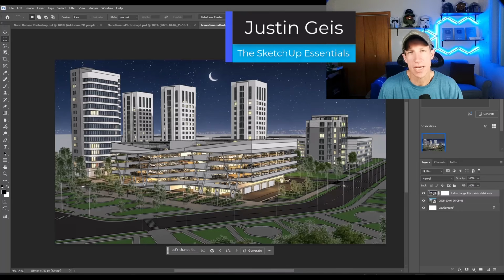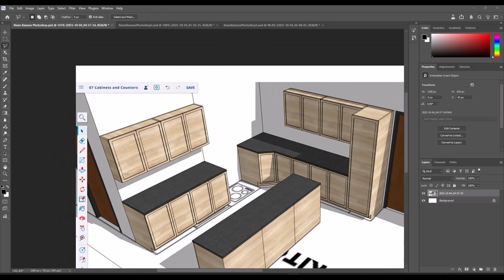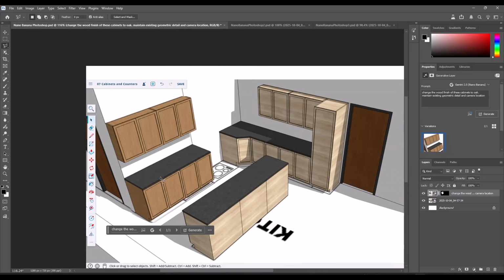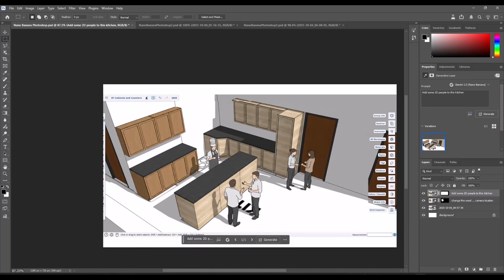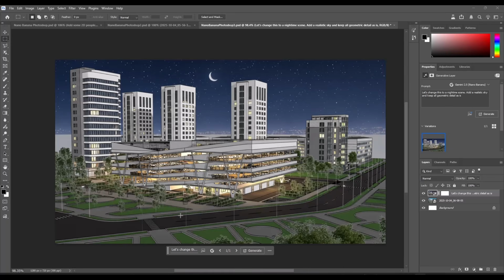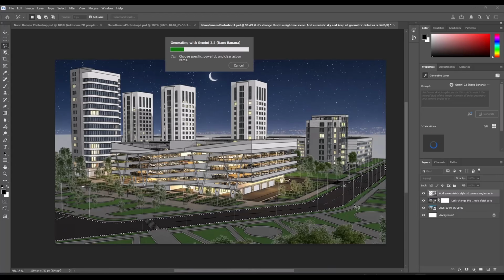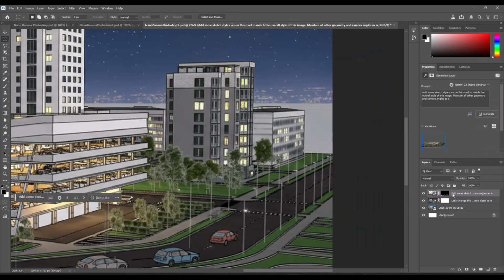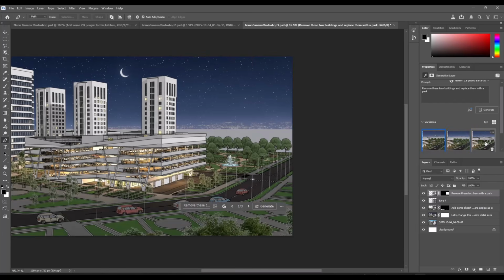AI Renders are here! (Don't Use SketchUp Diffusion)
In this video, we check out the new integration of Nano Banana in Photoshop!

Learn SketchUp in
THE SKETCHUP ESSENTIALS COURSE

TIMESTAMPS
0:00 - Introduction
0:17 - Where to find Photoshop with Nano Banana
0:39 - How to make an edit to your image with Nano Banana
2:12 - How to add elements to images
3:10 - Changing time of day or other elements in your whole image
3:38 - Do you need credits to use it? Will you?
4:22 - How to fix edge selection alignment issues
5:33 - Removing objects marked with an X
6:25 - How to re-run the prompt if you don't like the result